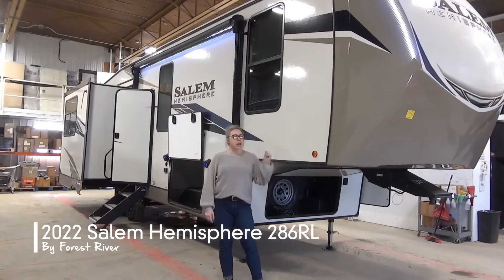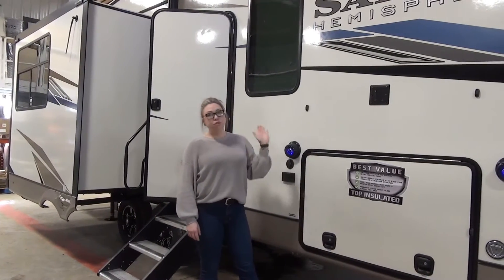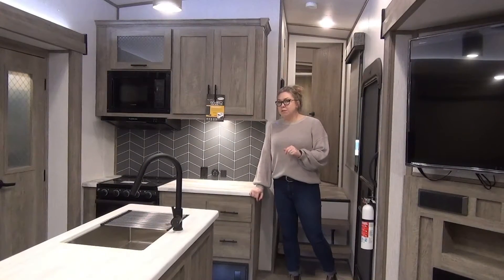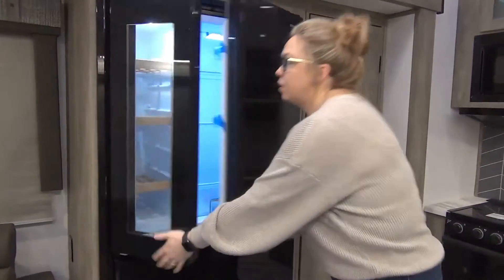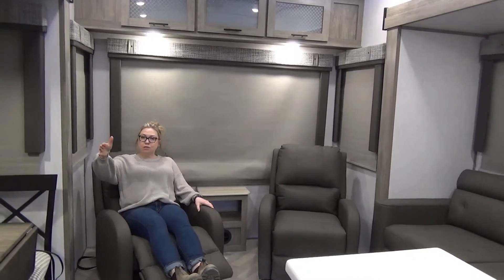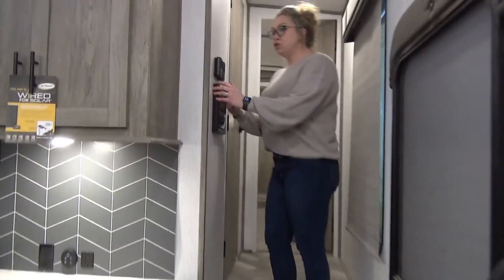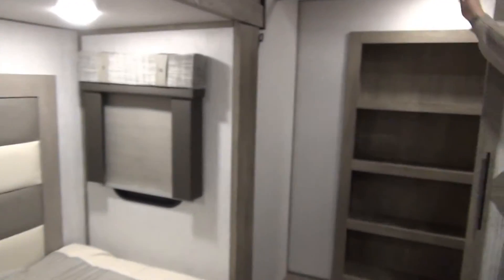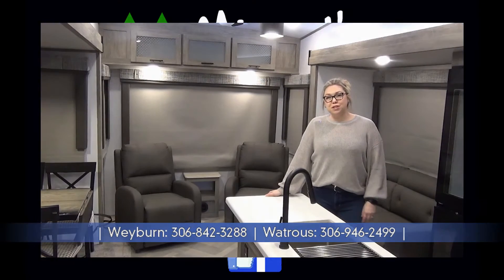2022 Salem Hemisphere 286RL by Forest River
Dazzling interior, dual recliners, kitchen island and a walk closet with built in shelving in the master bedroom!